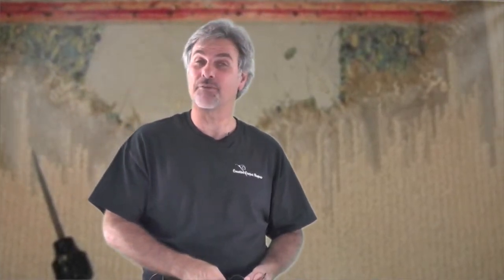Whittier Carpet Patch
Did your spouse spill some bleach? Did the kids glue their project to your new Berber carpet?   Did the dog try to dig his way out of one room?

Carpet patches are a great solution for all these problems.  Give us a call and we can discuss repair options over the phone, and we can give you a ball-park figure, too but what we'd really like is to send an expert over to personally review the problem.

Then you'll get an experienced reply with possible solutions and a no-obligation bid.   If you think the price is fair, we'll get to work right away.

Best of all, you can rest easy because we cover all our work with an unbeatable guarantee.  Our work is covered by a 100% unconditional, unlimited, lifetime labor guarantee.

Give us a call today!  The sooner you call the sooner we can get your carpet looking great again.